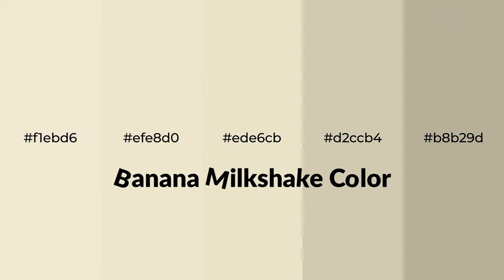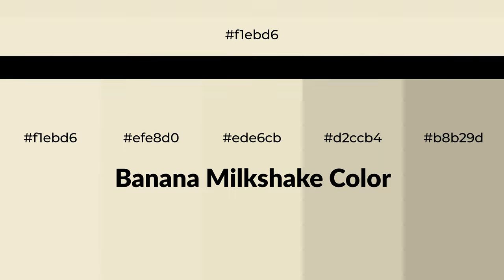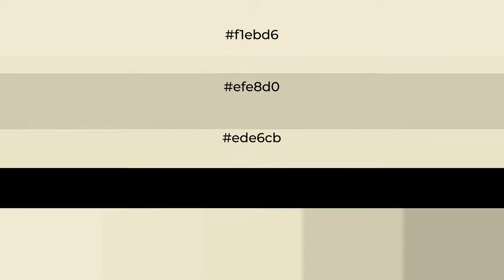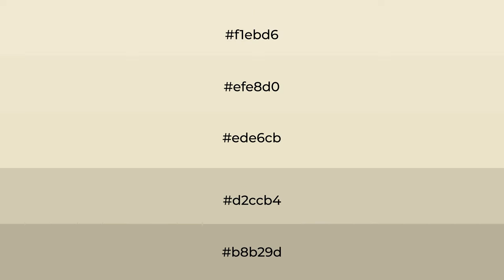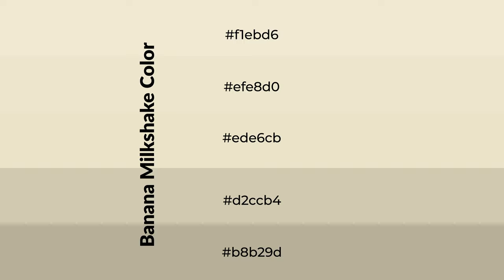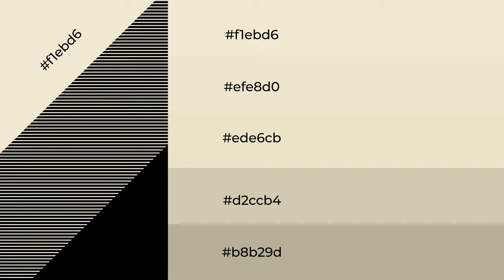Shades & Tints of Banana Milkshake color ede6cb A Warm Green color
Shades of Banana Milkshake color ede6cb Warm Shades of Banana Milkshake color with Green hue for your project!

Shades
Hex d2ccb4

Tints
Hex efe8d0

Banana Milkshake is a warm color, and it emits cozier and active emotion. Warm colors are symbols of warmth, fire, heat, and sunshine. It also evokes joy, passion, love, and even anger emotions. You can see them used in Restaurants and Gyms.